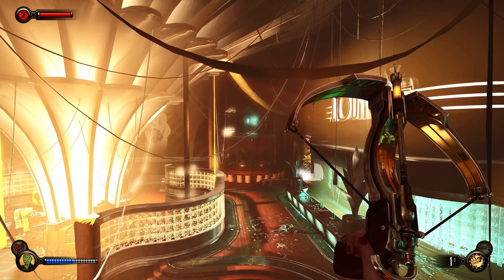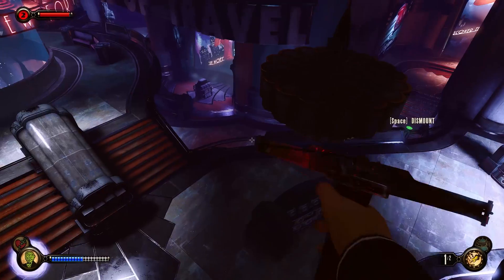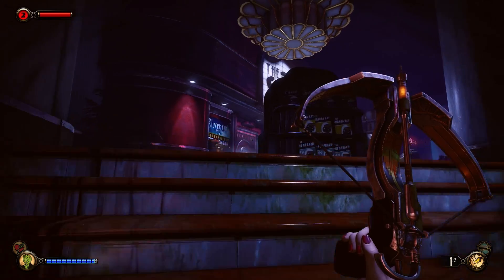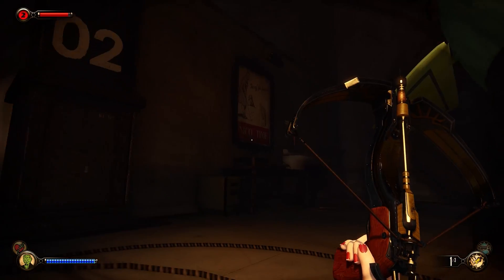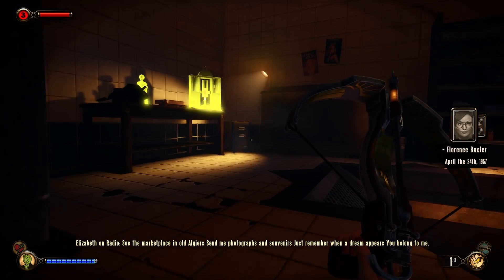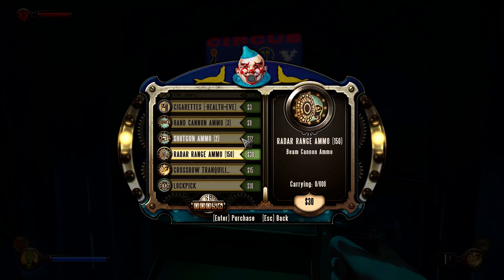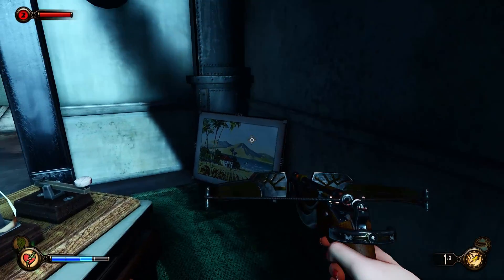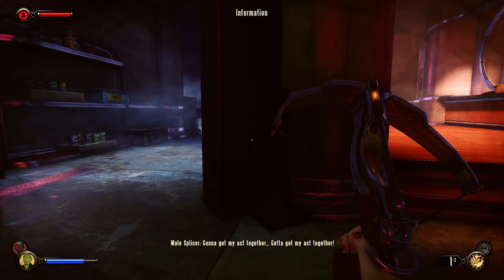[BioShock Infinite - Burial At Sea, Episode 2] Let's Play Pt.3 (1440p)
• The bathysphere loading docks are carefully cleared in a patient manner.  Why so cautious?  Because that's What. We. Do.